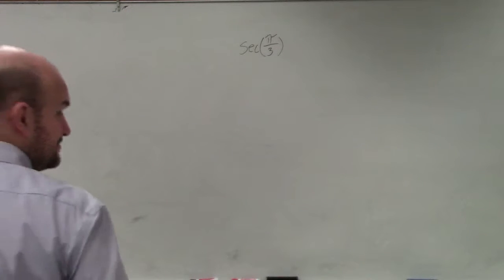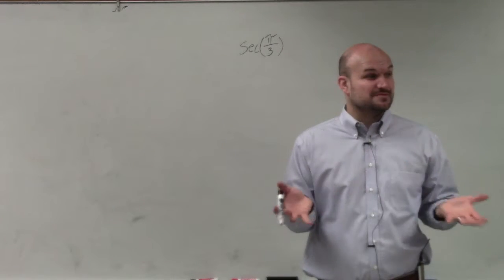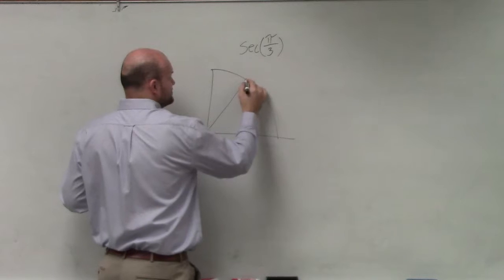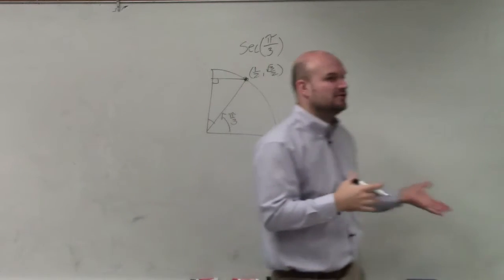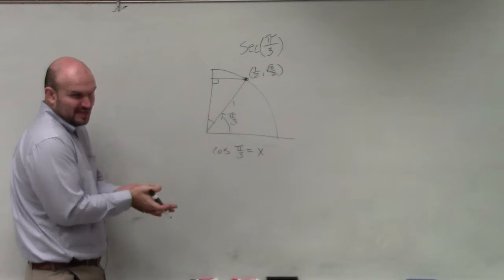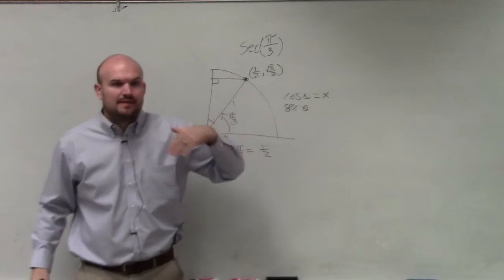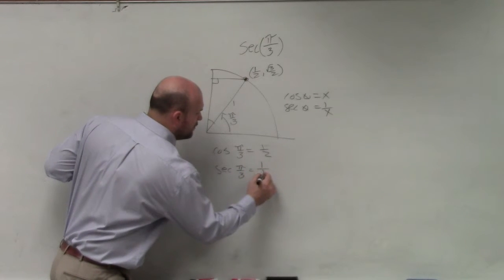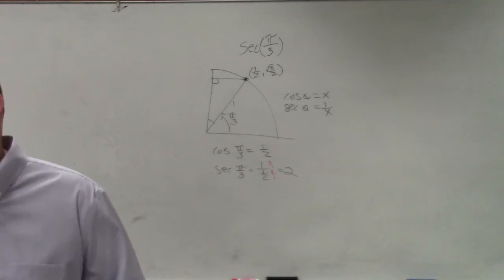Learn how to evaluate secant for an angle on the unit circle